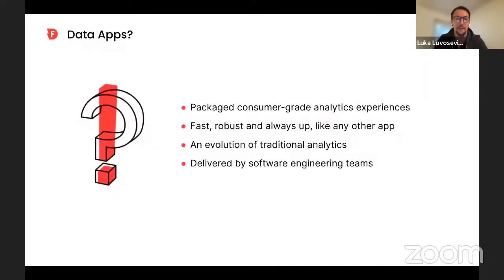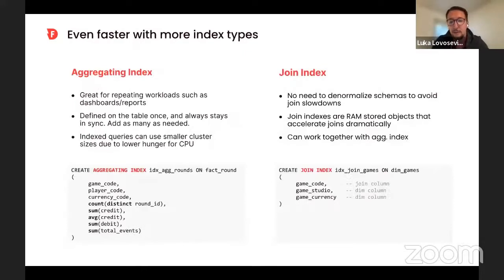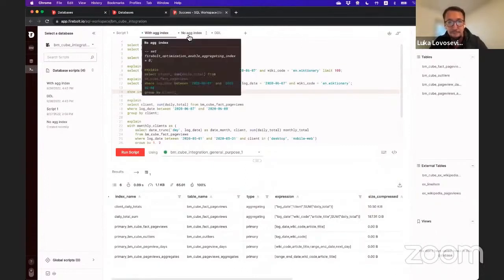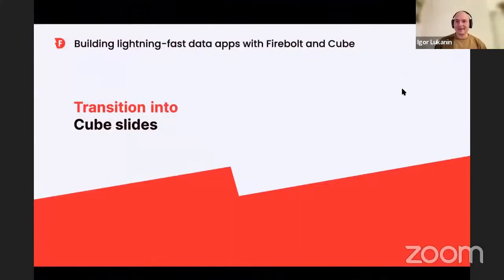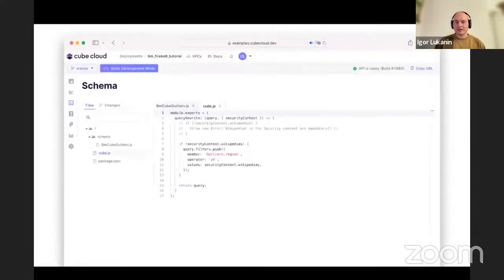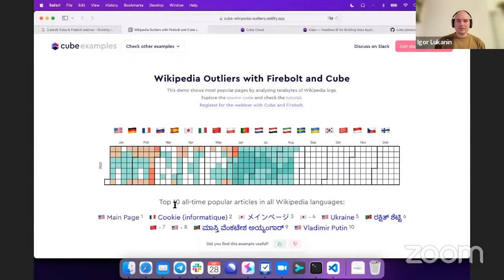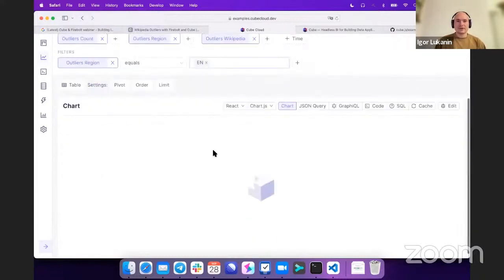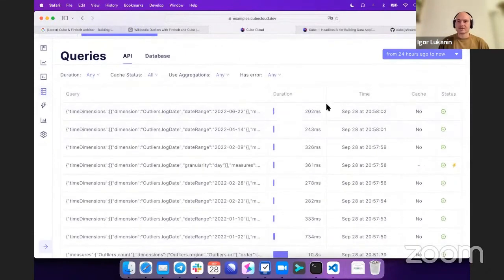Building Lightning-fast Data Apps with Firebolt and Cube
Igor Lukanin and Luka Lovosevic demo how Cube and Firebolt work together to fast-track your data app development - and deliver sub-second experiences for your users.